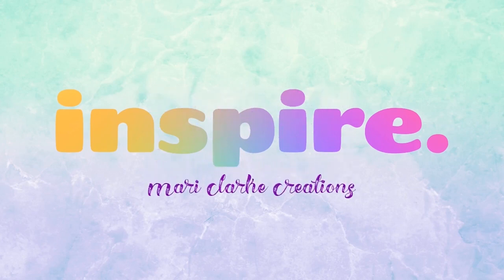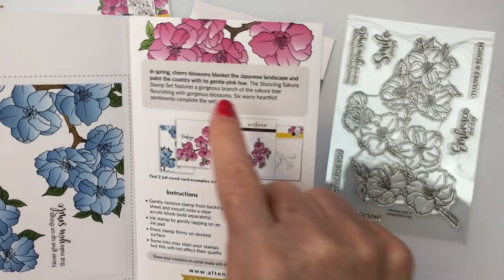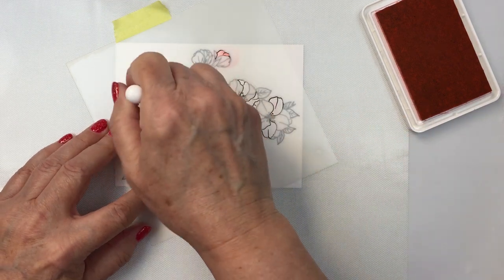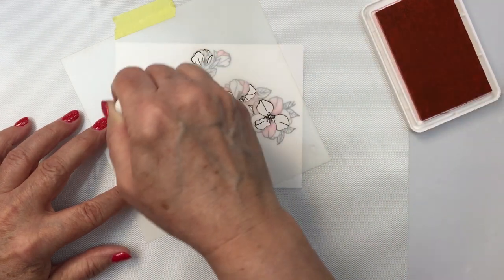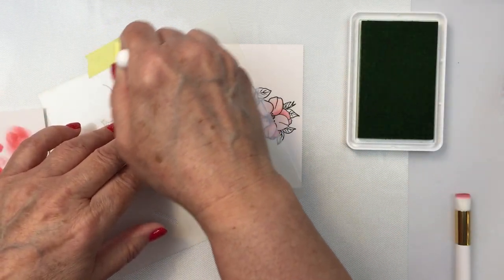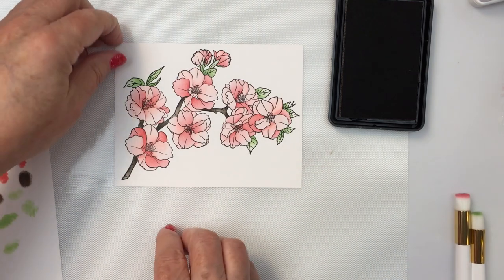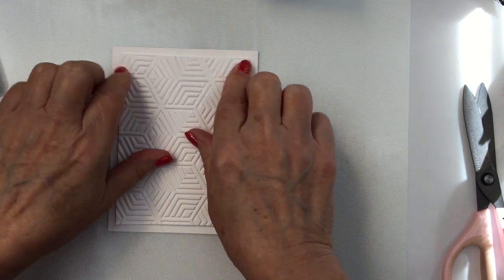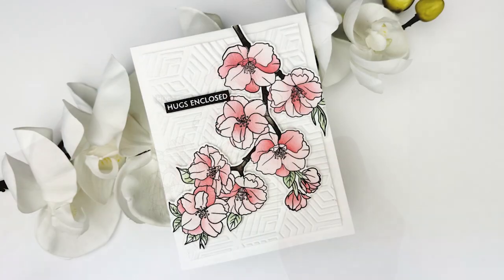AlteNew Stunning Sakura Card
PinkFresh Coral Reef Ink [SSS]
PinkFresh Passion Fruit Ink [SSS]
PinkFresh Fresh Pear Ink [SSS]